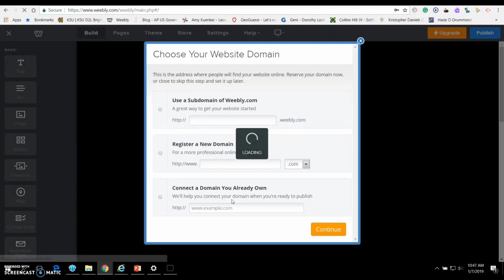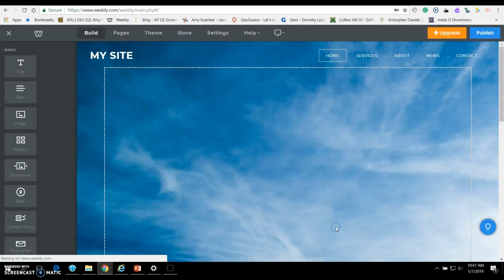Weebly Domain Set up